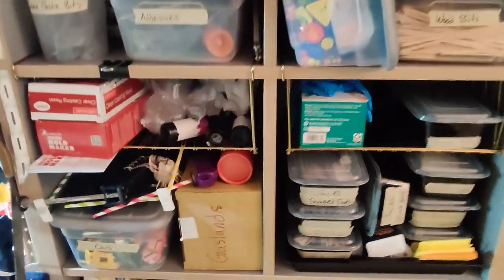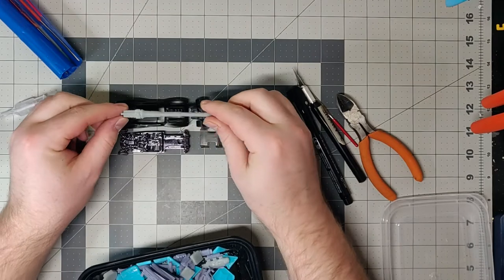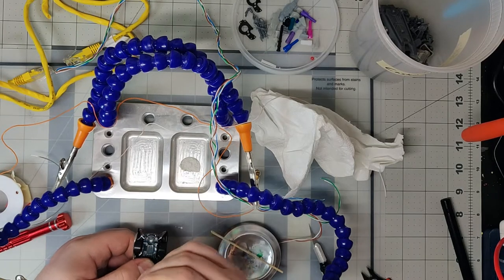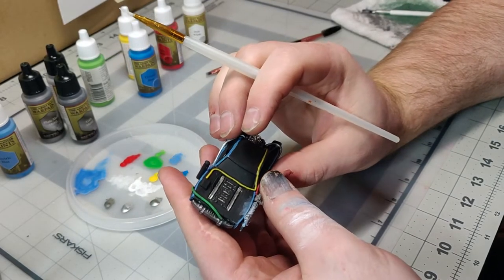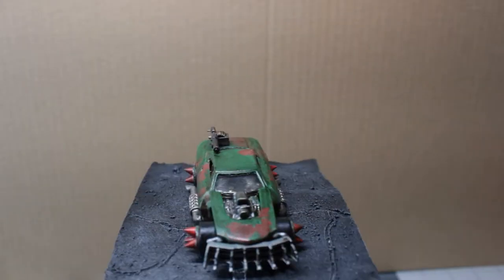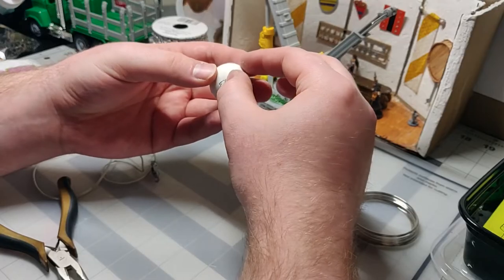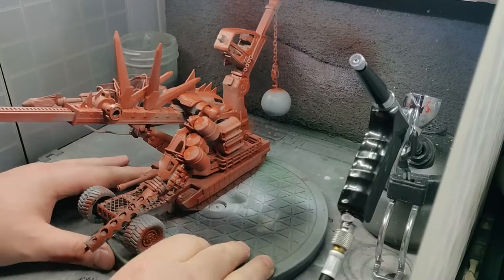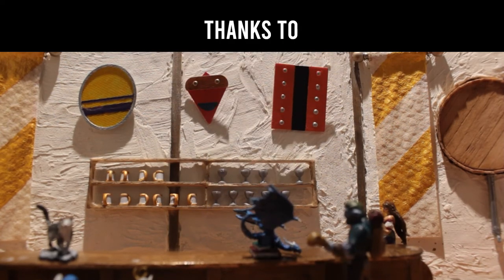Making a Truckasaurus and Other Gaslands Cars (Jack's Crafts Ep.1)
Hi there! I'm Jack, and in this video I make a bunch of Gaslands vehicles.

Here's some links to to some of the 3d models I  have printed and used in the video.

I Like Peanuts, Thought Bot, Zombie Rock, Rock Intro 3, and Pepper Funk by Jason Shaw